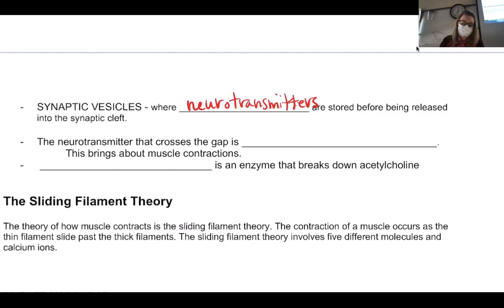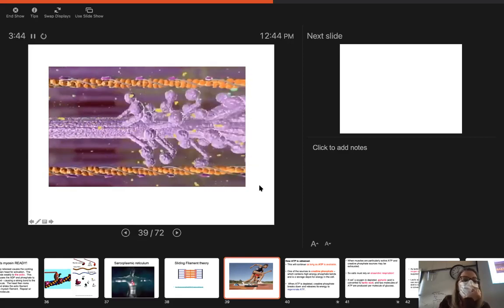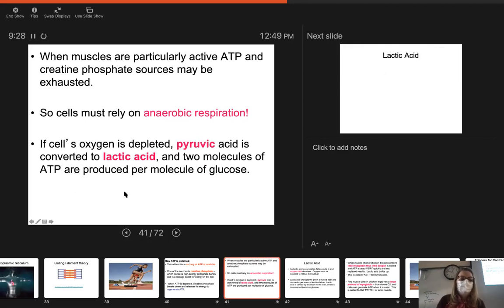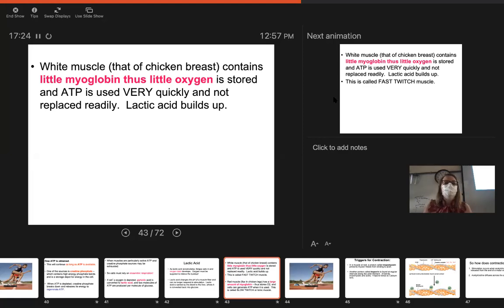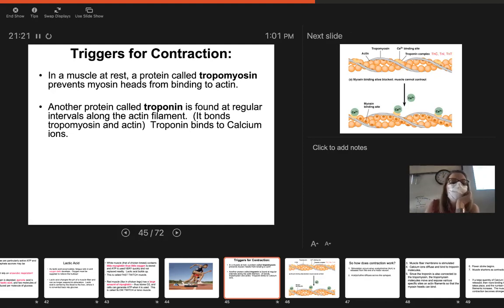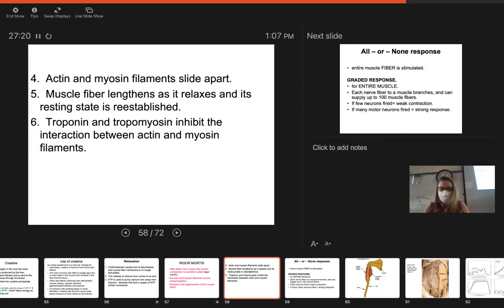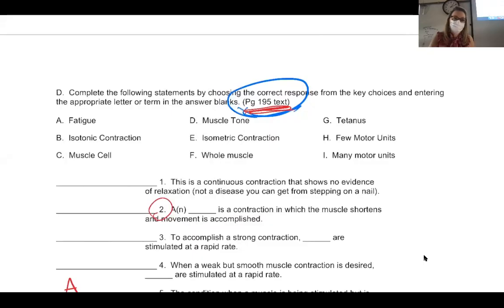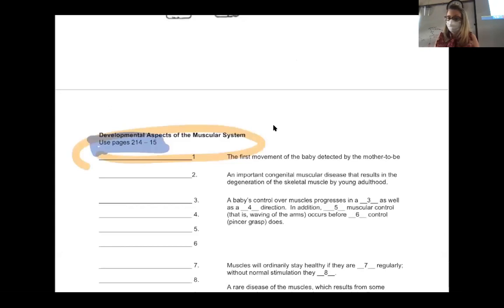Sliding Filament Theory, Creatine and All-or-None notes!